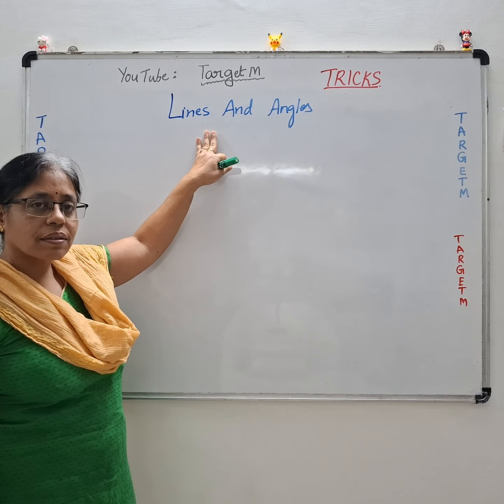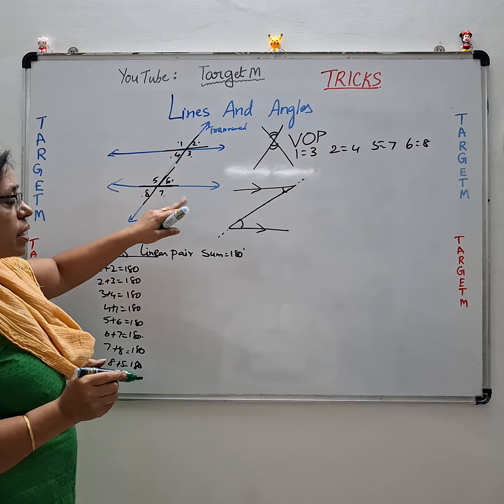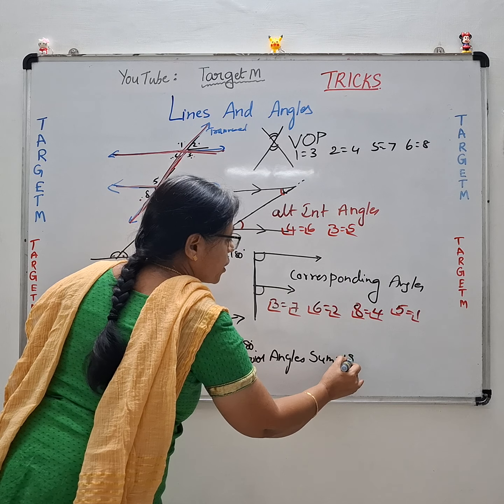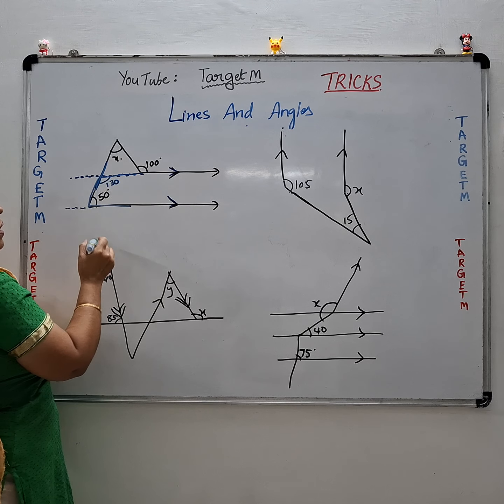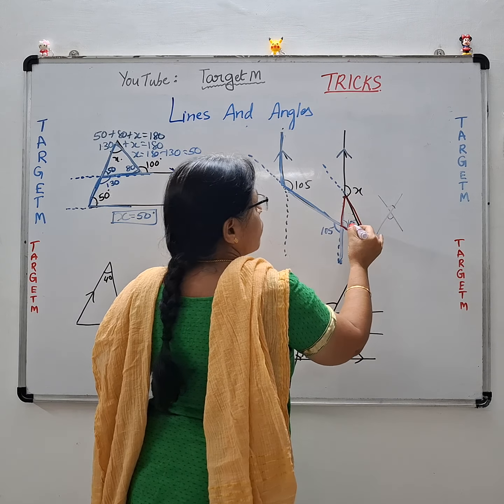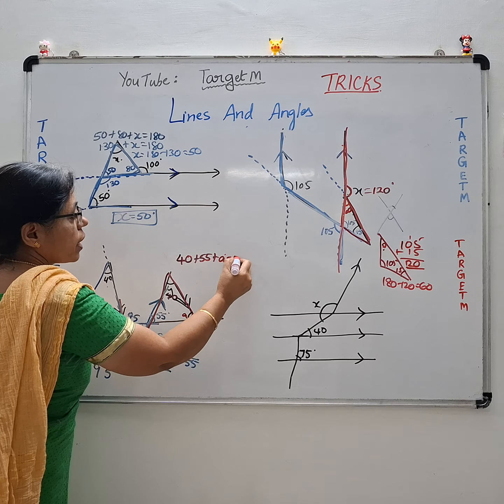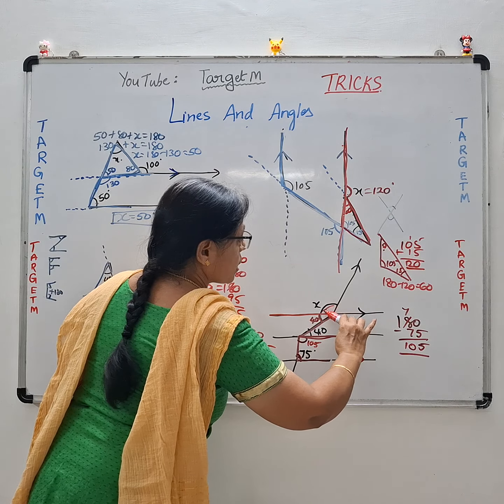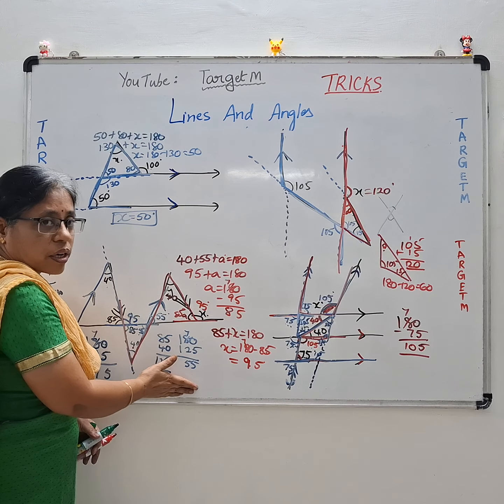Lines and Angles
This video is about the concepts and tricks of lines and angles .
Methods to find answers using shapes like "C","F","Z" has been discussed.

The answer for the final question is 145 degrees.